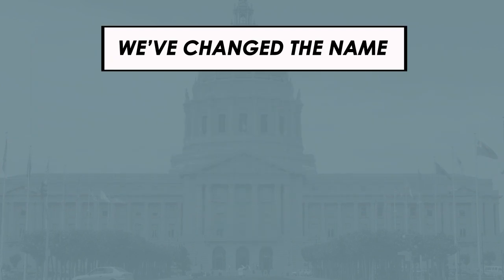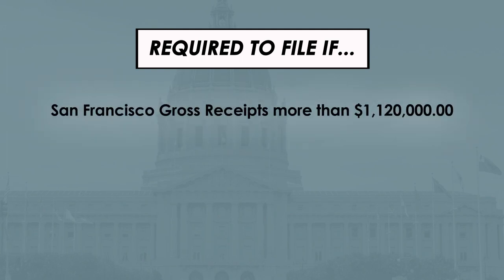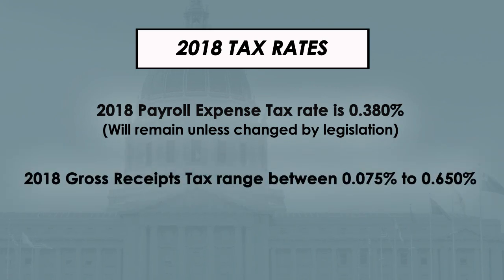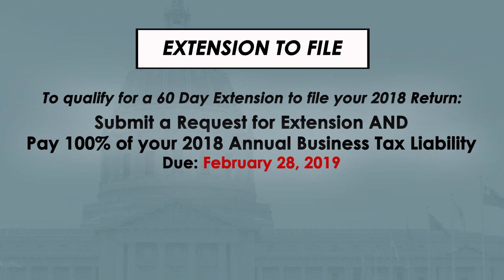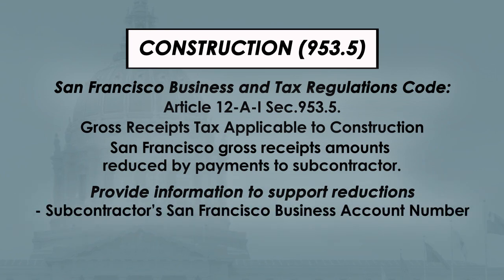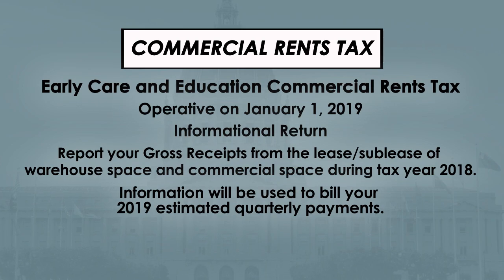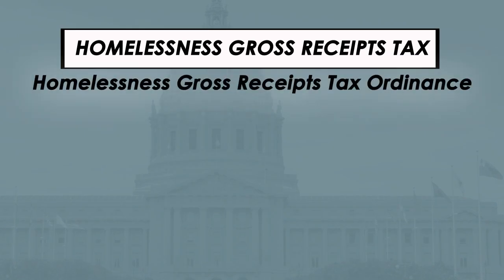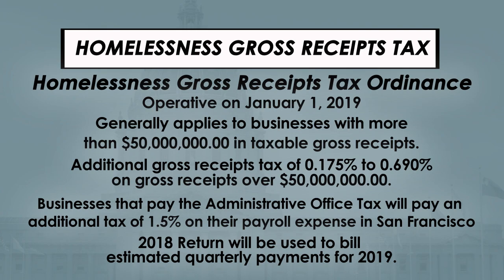Annual Business Tax Return 2018 What's New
What's New Video for the 2018 Annual Business Tax Return